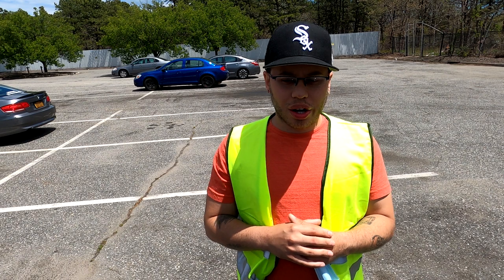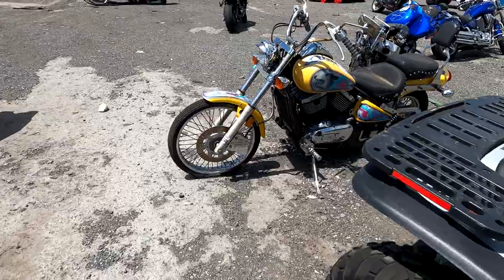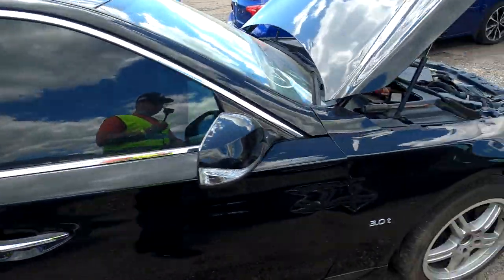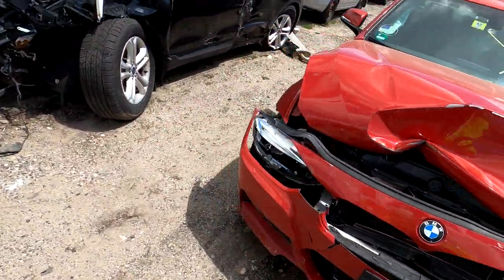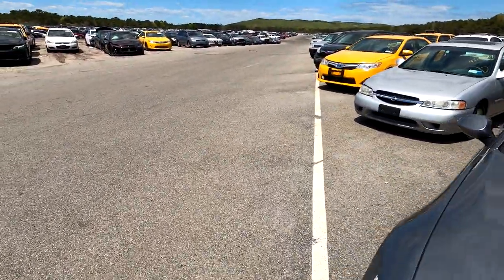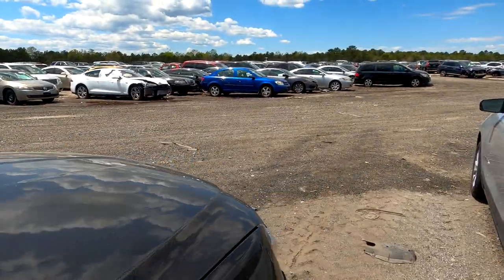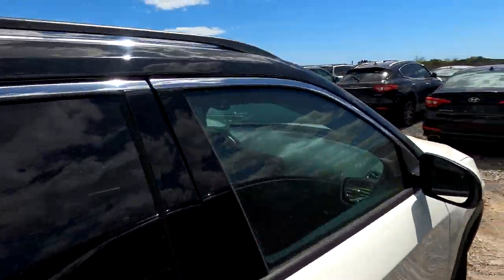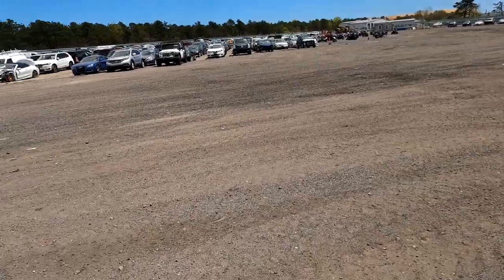Copart Walk around Long island Police SUV Crazy and much More!Honda Audi S5 Mercedes Tesla!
Check out the m37x Build that's in the beginning of the video!